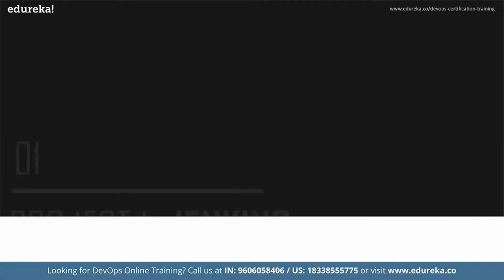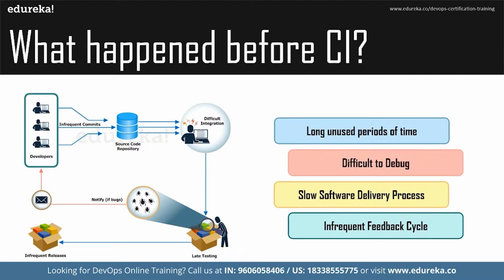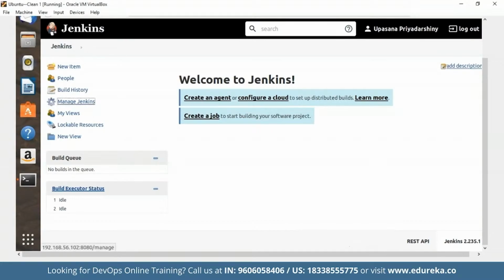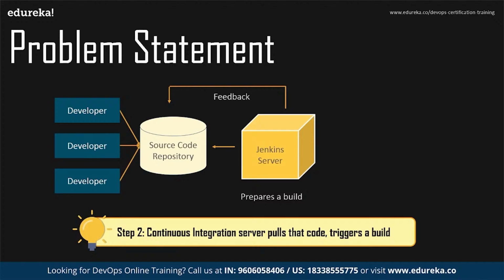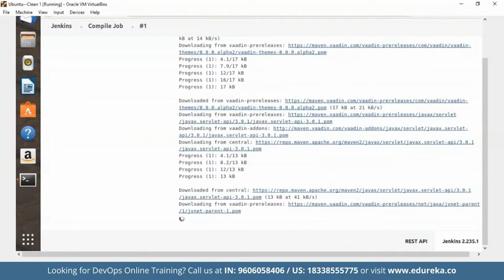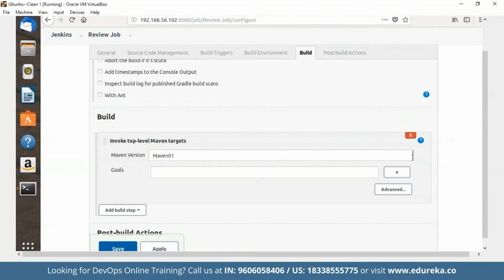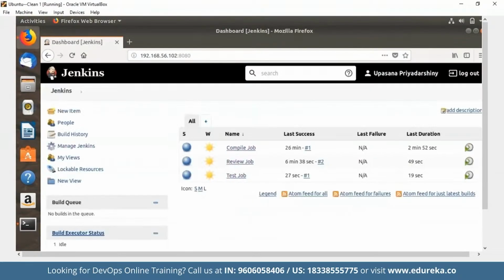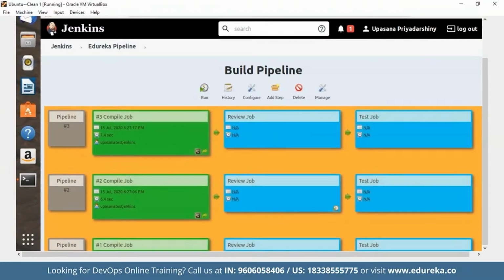Simple DevOps Projects - Part 1 | DevOps Projects for Beginners | DevOps Training | Edureka Rewind 6